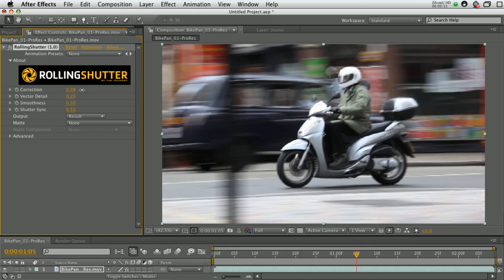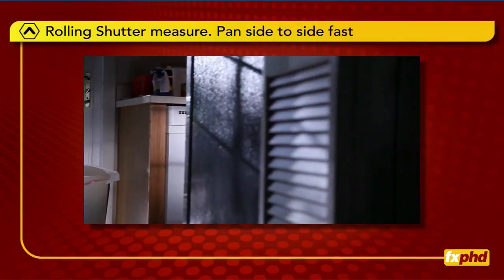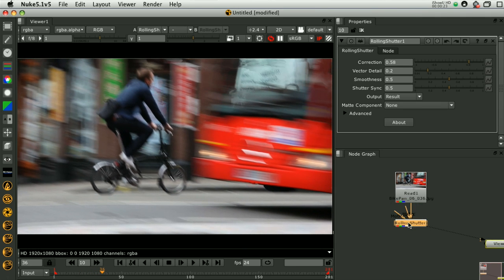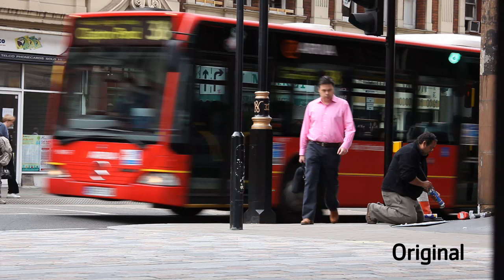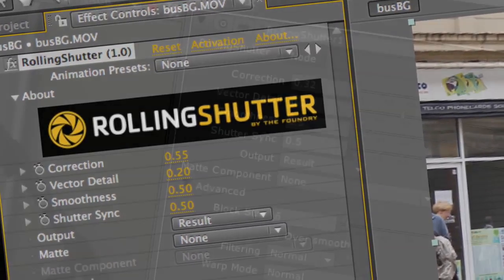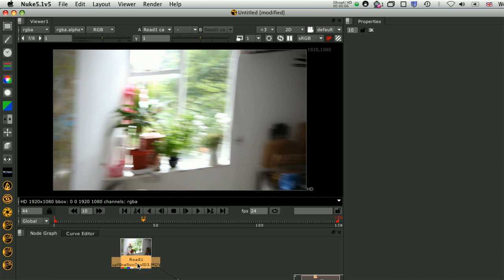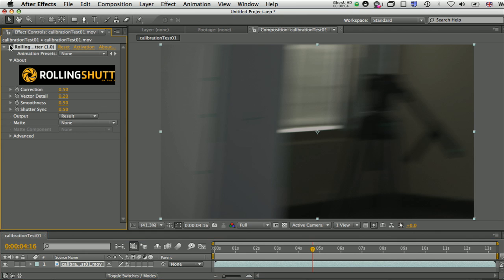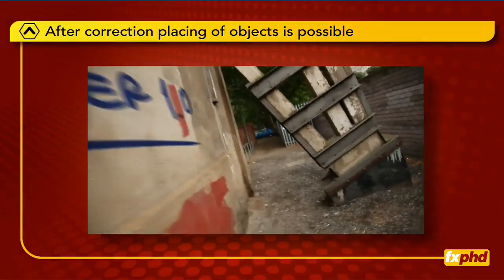RollingShutter - an introduction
Find out more about RollingShutter - a brand new plug-in tool for After Effects and Nuke from The Foundry which tackles image-distortion problems often experienced by users of CMOS cameras.